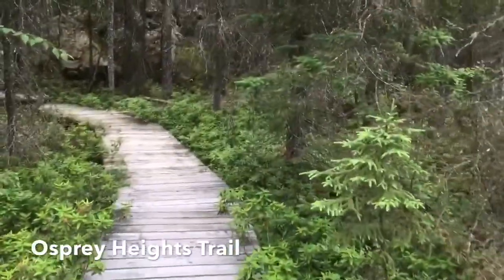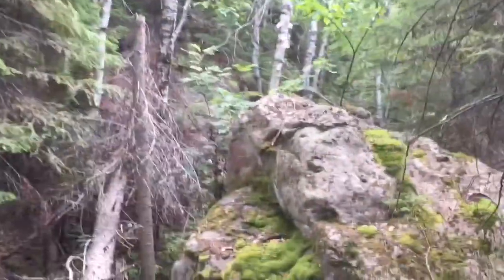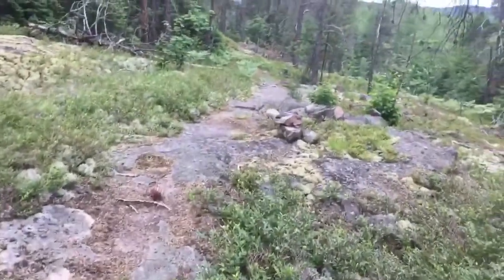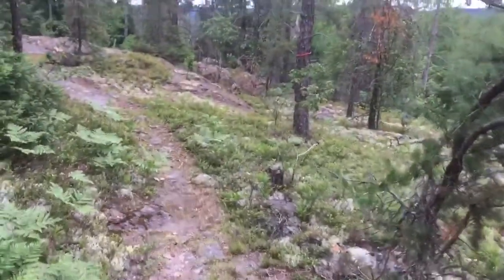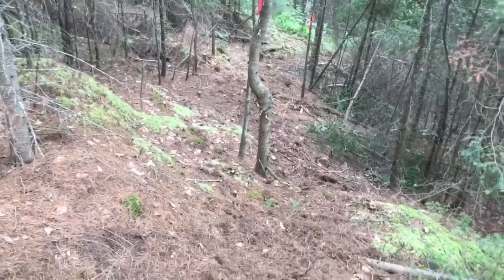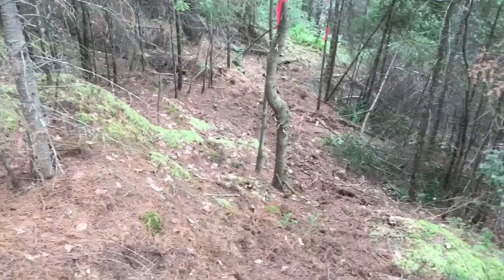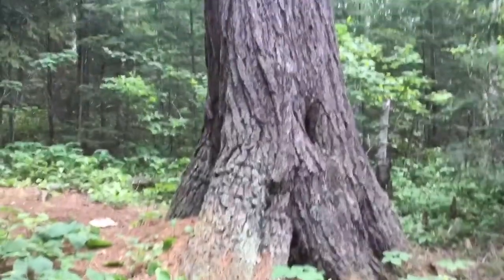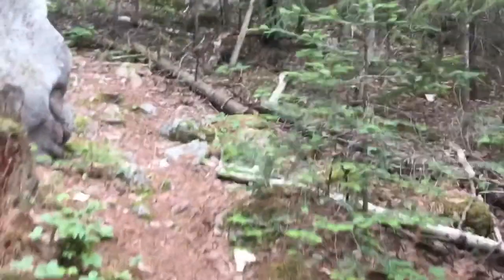Adventure to Osprey Heights Hiking Trail Sudbury Ontario Canada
Come with me as I take you to Osprey Heights Trail located North of Cartier, Ontario. It is located on Halfway Lake Provincial Park land. The trail offers breathtaking vistas as it climbs over many rock areas. It is what I'd consider a hidden gem in the North.

Camera Gear & Accessories I Use:

Canon EOS R
Canon 50mm F1.8 lens
Canon 16mm - 35mm F4
Canon EF 70mm-300mm f/4-5.6
GoPro Hero 8 Black
F Stop small pro ICU
Rode Videomic Pro
Rode Wireless Go II
Rode Lavalier Go mic
Nanuk 915 Waterproof Case
Vanguard Alta Rise 45 Camera Bag
Manfrotto Ball Head
Case for Rode Wireless Go II
Rode Lav Wind Furs
Replacement Batteries for EOS R
Neewer Battery Case
GoPro Suction Cup Mount
Memory card for GoPro
Memory card for EOS R
External Hard Drive LaCie Rugged
Variable ND Filters

-Life Painting- Muciojad
Rewind Remix Release - Catarvoid - Trial Papers